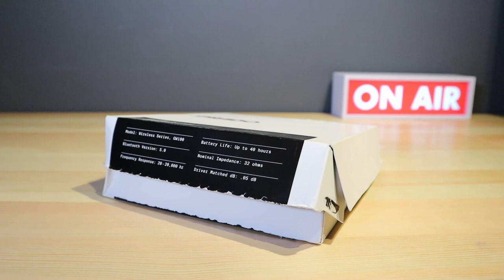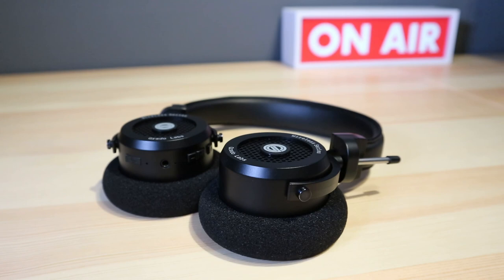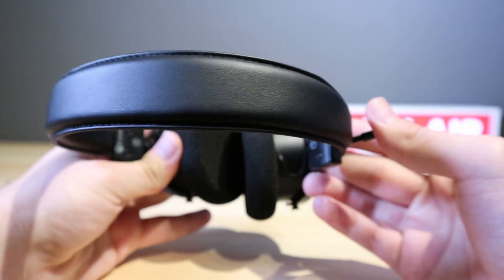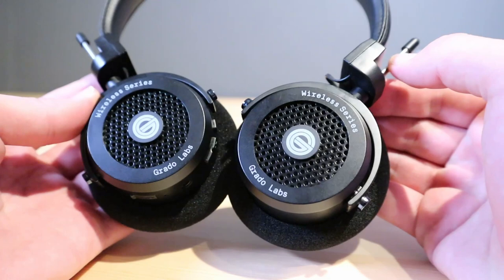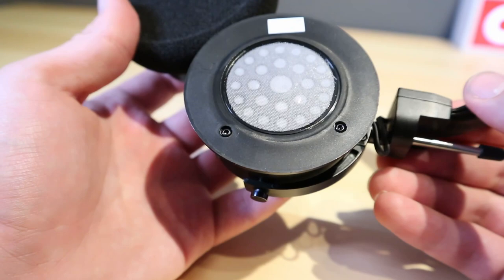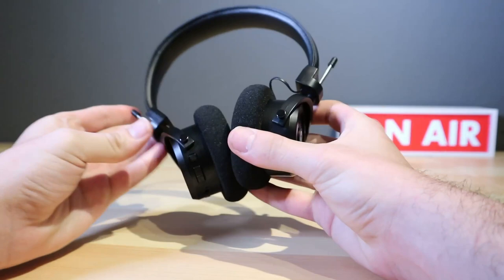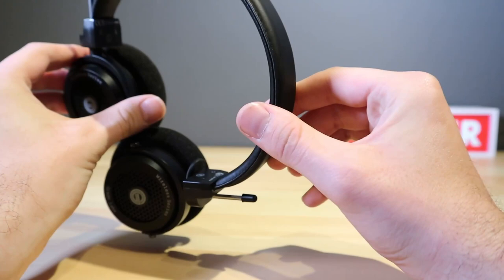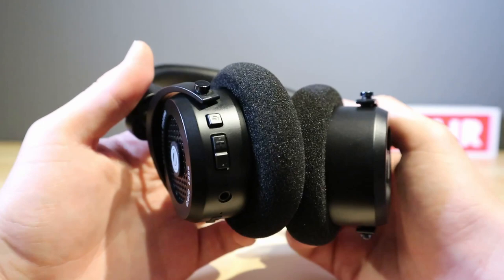Review: Grado GW100 - The Minimalist Headphones!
Today we review the Grado GW100 "V2" Wireless Bluetooth Headphones